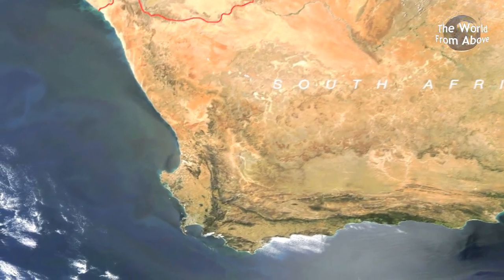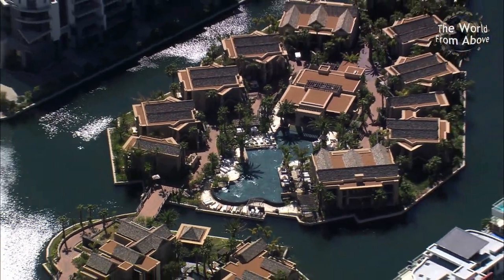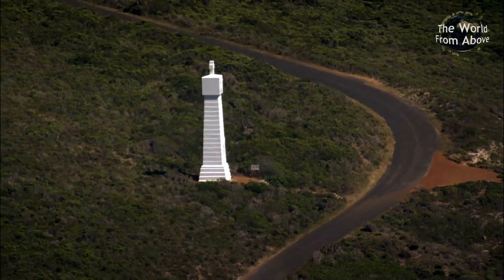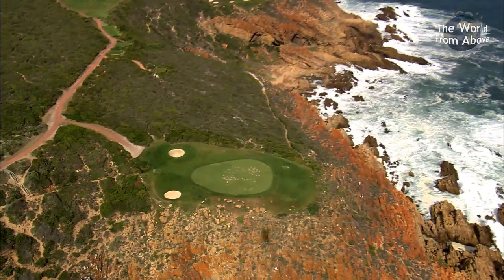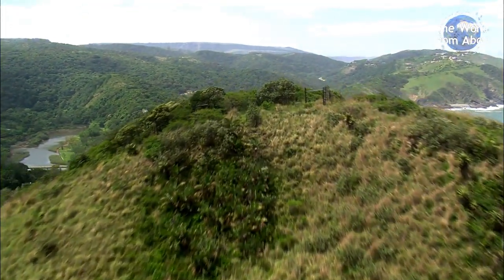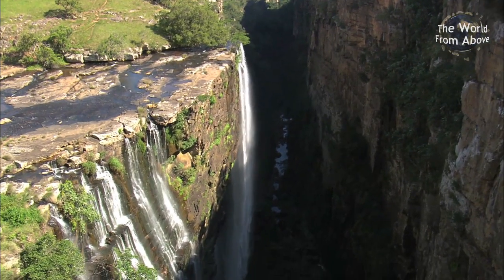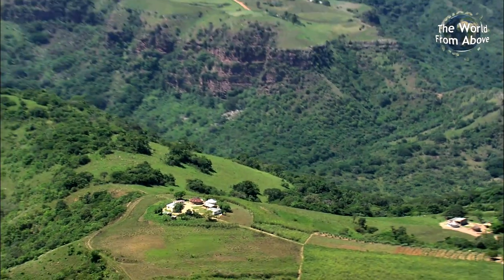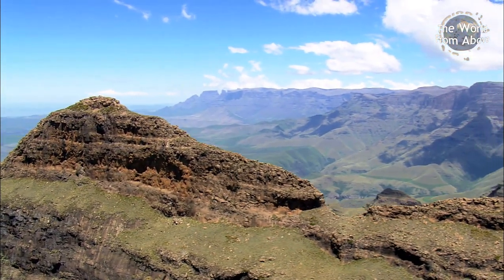South Africa from Above - 6 Unique Journeys from Cape Town to Drakensberg inc. Garden Route (HD)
We'd love to hear about your experiences or impressions of this amazing country!

This journey starts in Cape Town & Table Mountain, around the Cape of Good Hope, then up past vineyards to Stellenbosch.

Then on to whale-watching spot Hermanus (whale watching), along the Garden Route to Port Elizabeth, up the wild coast to Durban, ending at the Drakensberg Mountains.